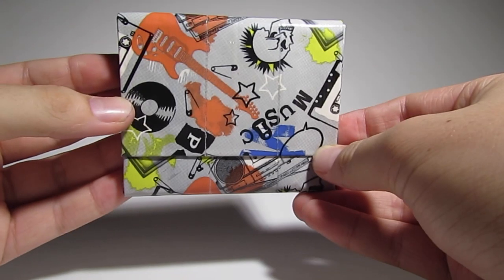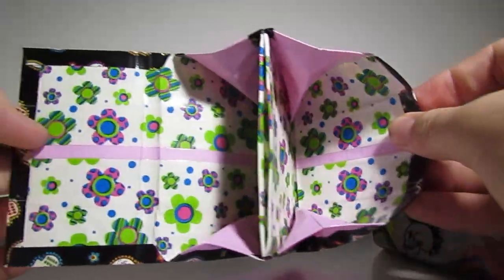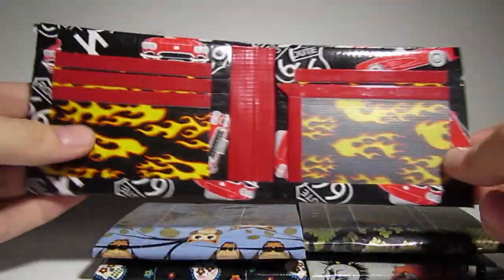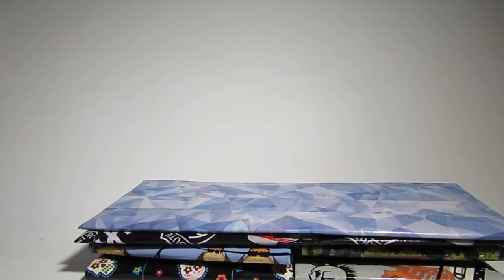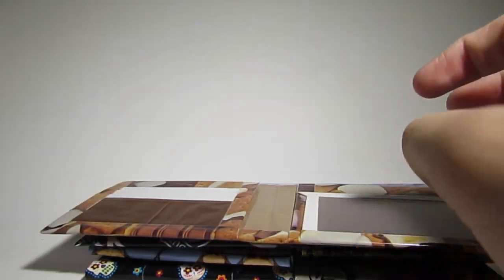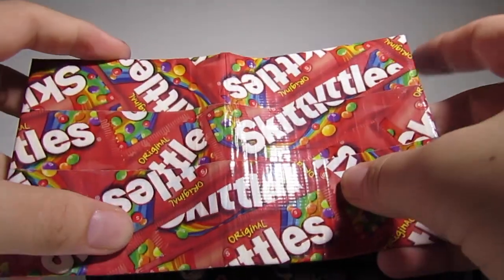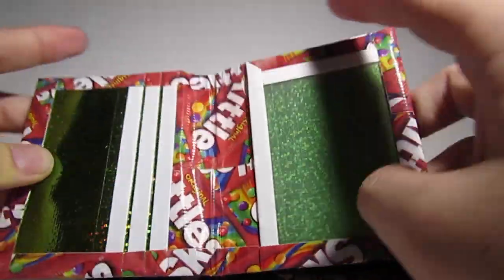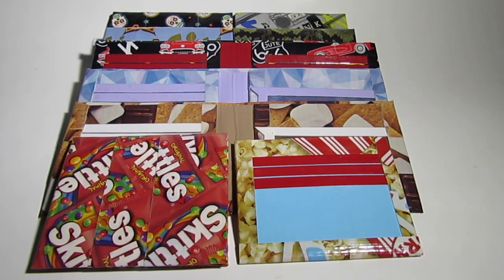DUCT TAPE WALLET GIVEAWAY SATURDAY!!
||RULES||
- Parents Permission and live in US
- Comment what your favorite theme of the week was
& You'll be entered for a chance to win one of these wallets!!
↓↓↓  My Links  ↓↓↓
Ebay Account
Kik: JWallets

Want to send me fan mail in be in a future video!?
JWallets
Orange Park, FL
32073